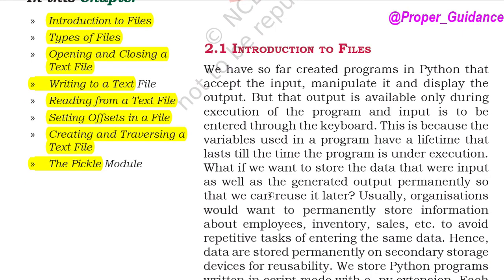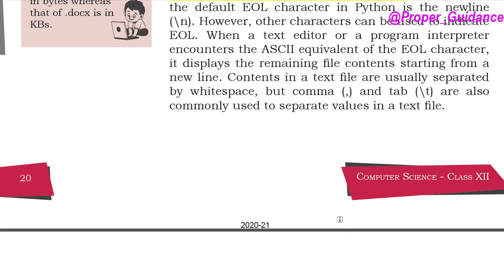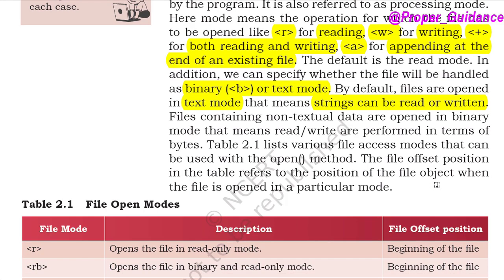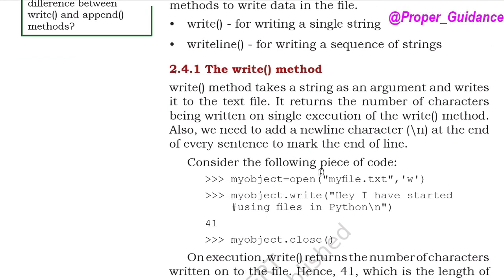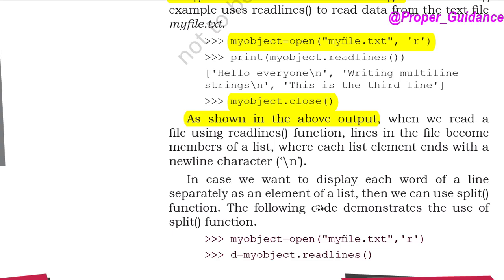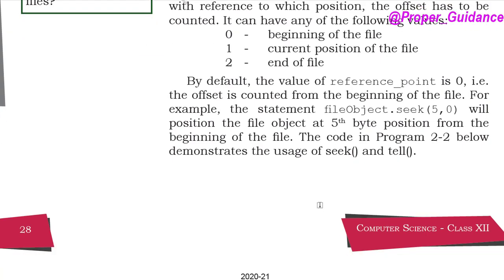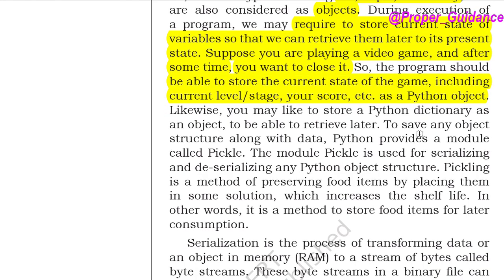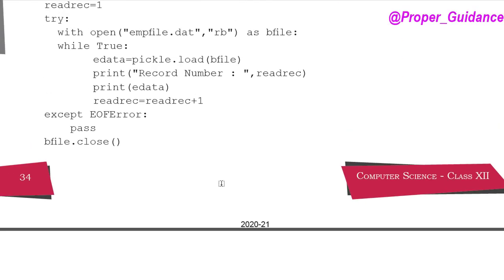Class-XII COMPUTER SCIENCE |File Handling in Python Programming Language| NCERT Study Material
Class-XII  COMPUTER SCIENCE File Handling in Python Programming Language according to NCERT Study Material in English by Proper Guidance.
 Introduction to Files. Types of Files. Text file. Binary Files. Opening and Closing a Text File.  File Open Modes. Opening a file using with clause. Writing to a Text File. The write() method.The writelines() method. Reading from a Text File. The read() method.  The readline([n]) method.  The readlines() method.  Setting Offsets in a File.  The tell() method .  The seek() method.  Creating and Traversing a Text File.  Creating a file and writing data. Traversing a file and displaying data. The Pickle Module. The dump() method.  The load() method.  File handling using pickle module